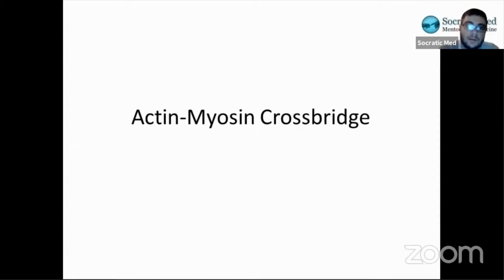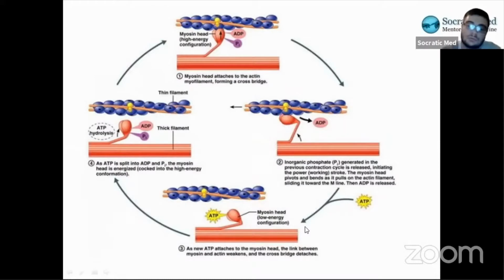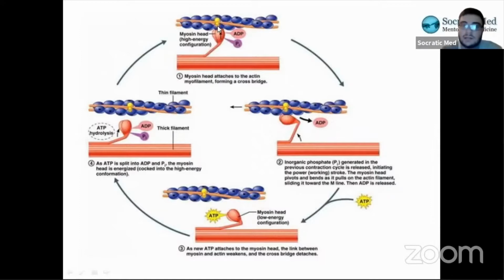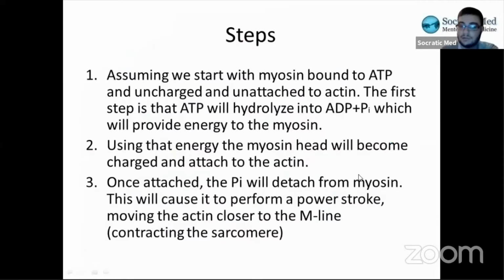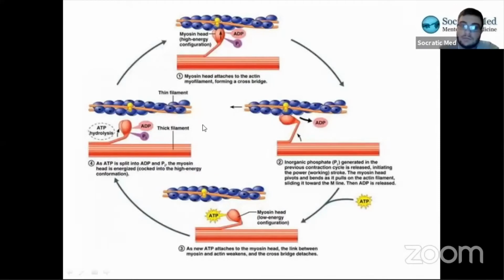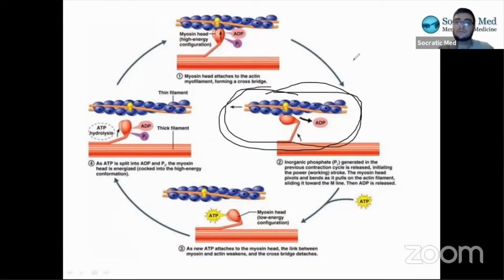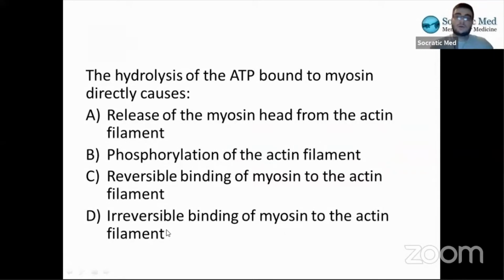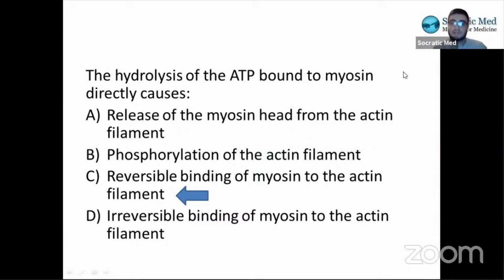MCAT BIO Skeletal Muscle Topic 2/3: Actin Myosin Crossbridge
MCAT Tutor Mark reviews Skeletal Muscle from the BIO/BIOCHEM section of the MCAT from the Actin Myosin Crossbridge part of the Skeletal Muscle lecture.